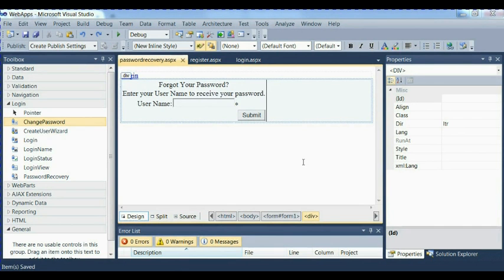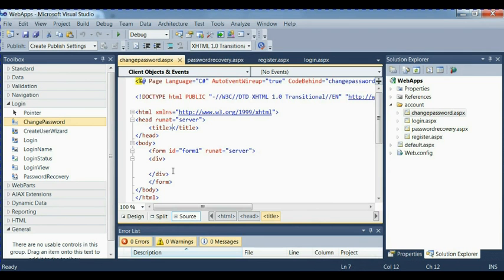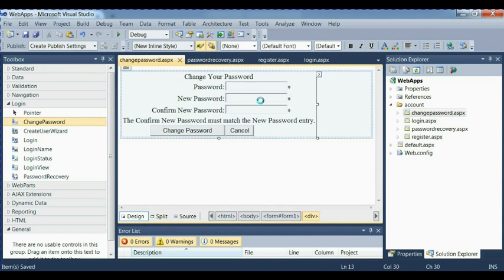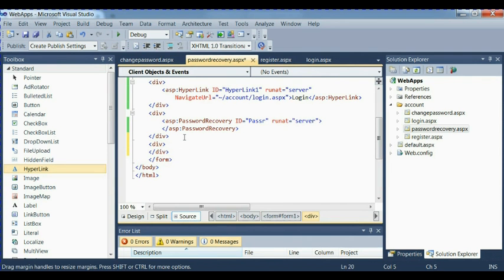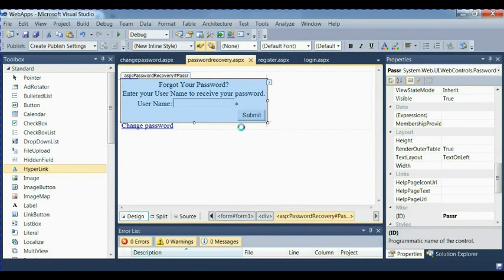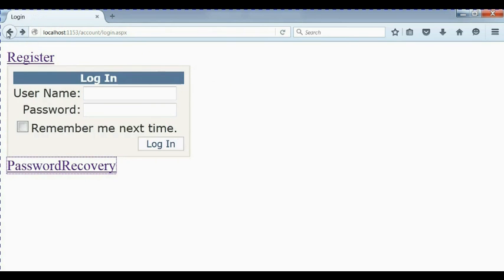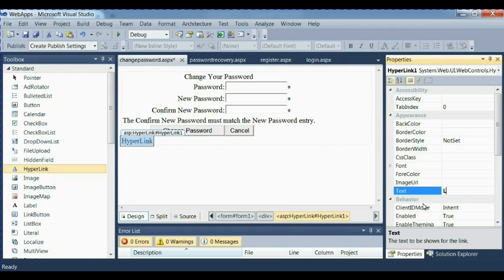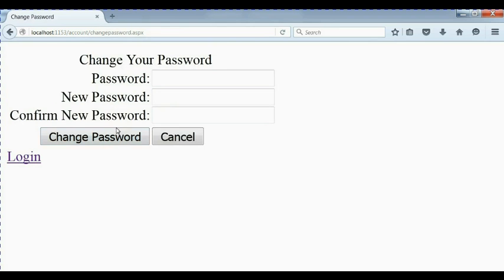visual studio 2010 aspx cs change password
Learning aspx web development make your website faster aspx tutorial in Sequences